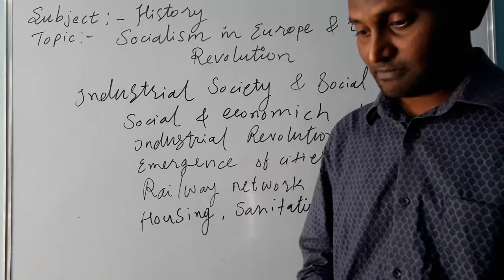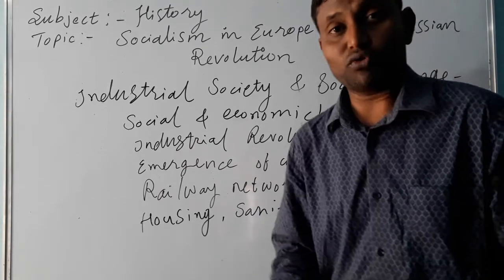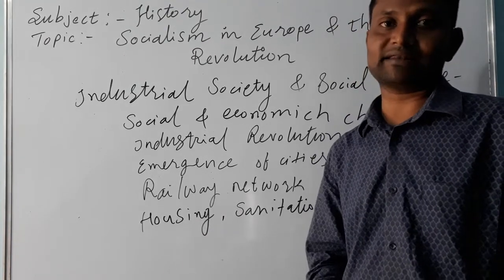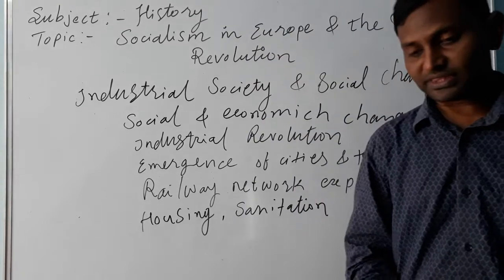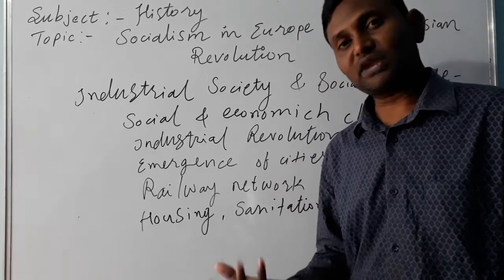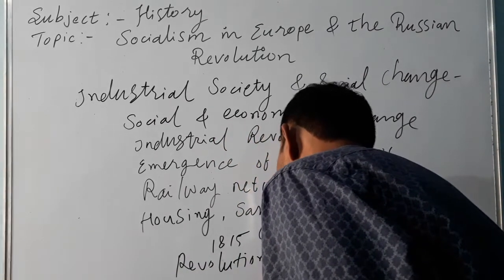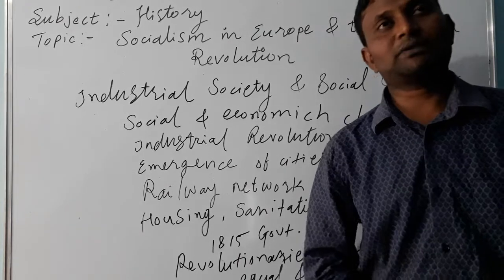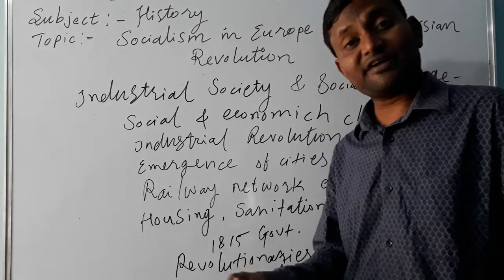Class:- IX Subject :- History Ch- 2 Socialism in Europe and the Russian Revolution Part- 2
Industrial Society and Social Change